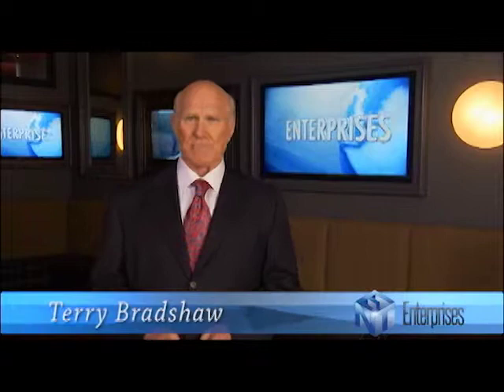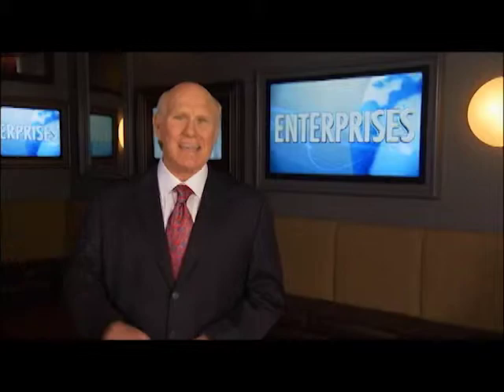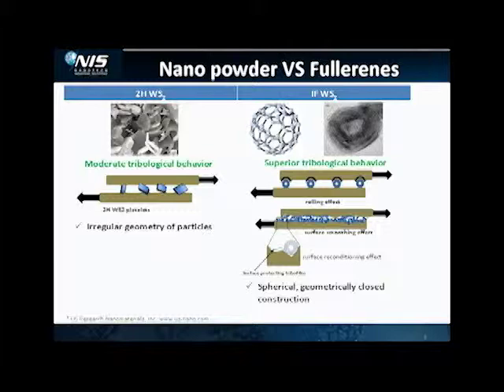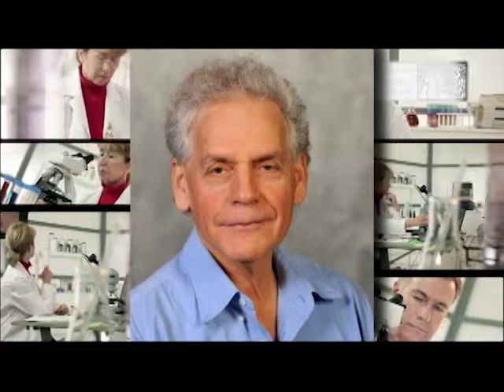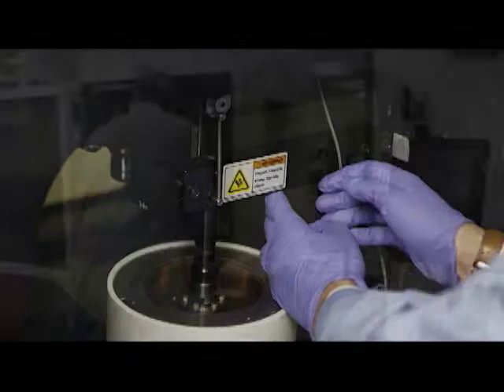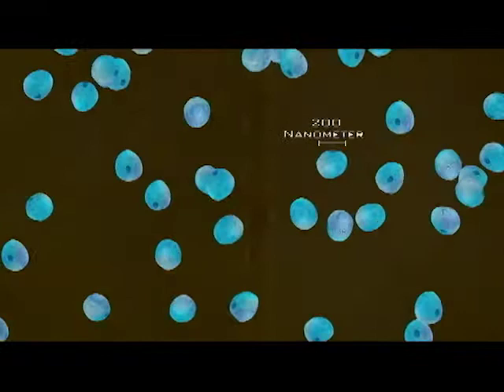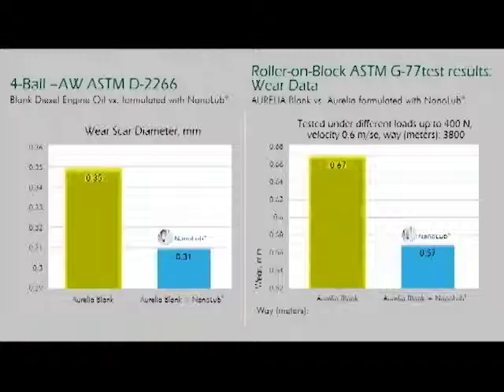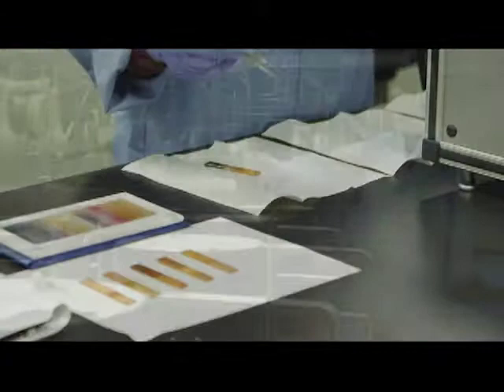Enterprises TV Features Nanotech Industrial Solutions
Producers:  Dave Corvair, Angelo Ferraro, Marti Glass, Melissa Leibowitz, Andrew Mazza and Rob Marshall